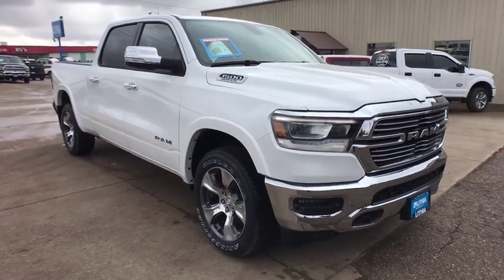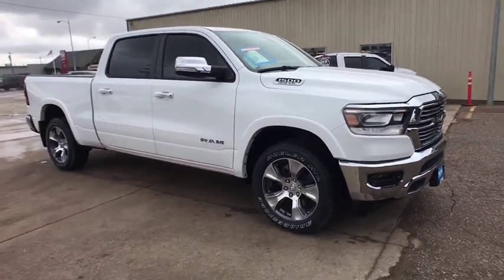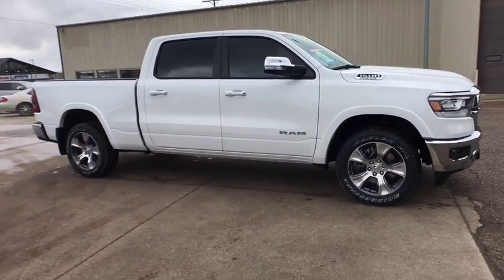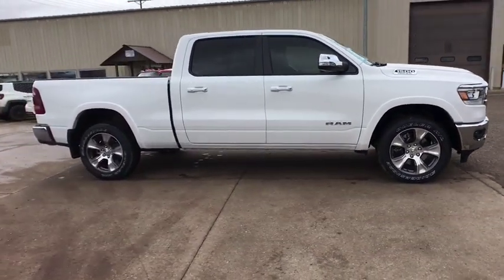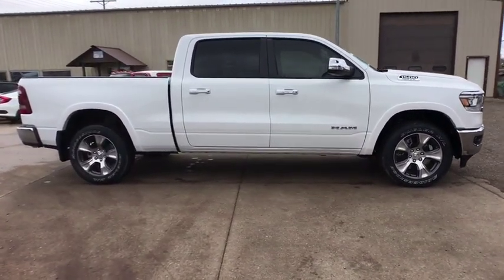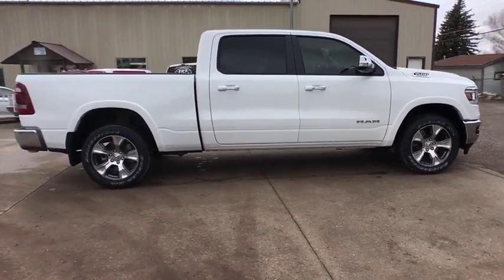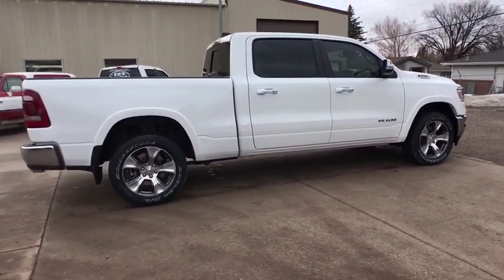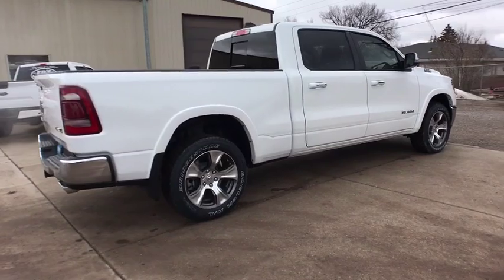2019 Ram 1500 Great Falls, Helena, Havre and Lewistown, ID KN774091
New 2019 Ram 1500 available in Great Falls, Idaho at Lithia CDJR Great Falls. Servicing the Helena, Havre and Lewistown, ID area.
2019 Ram 1500 Laramie 4x4 Crew Cab 64 Box - Stock#: KN774091 - VIN#: 1C6SRFRT1KN774091

: Heated/Cooled Leather Seats NAV iPod/MP3 Input Dual Zone A/C Back-Up Camera ENGINE: 5.7L V8 HEMI MDS VVT LARAMIE LEVEL 1 EQUIPMENT GROUP 4x4 Tow Hitch. Ivory 3 Coat exterior Laramie trim. EPA 21 MPG Hwy/15 MPG City! CLICK ME! KEY FEATURES INCLUDE: Leather Seats Heated Driver Seat Cooled Driver Seat Back-Up Camera iPod/MP3 Input Trailer Hitch Dual Zone A/C Smart Device Integration WiFi Hotspot Heated Seats Heated Leather Seats Heated/Cooled Seats MP3 Player Privacy Glass Keyless Entry Steering Wheel Controls Child Safety Locks. OPTION PACKAGES: RADIO: UCONNECT 12 W/NAVIGATION SiriusXM Travel Link USB Host Flip 5-Year SiriusXM Travel Link Service Disassociated Touchscreen Display 5-Year SiriusXM Traffic Service 1-YR SiriusXM Guardian Trial HD Radio SiriusXM Traffic Plus For Details Visit DriveUconnect.com 12 Touchscreen Display GPS Navigation No Satellite Coverage w/HI/AK/PR/VI/GU SiriusXM w/360L LARAMIE LEVEL 1 EQUIPMENT GROUP Foam Bottle Insert (Door Trim Panel) Rear 60/40 Folding Split Recline Seat ParkSense Front/Rear Park Assist w/Stop Auto High Beam Headlamp Control Rain Sensitive Windshield Wipers Tailgate Ajar Warning Lamp Single Disc Remote CD Player Blind Spot & Cross Path Detection Remote Tailgate Release ENGINE: 5.7L V8 HEMI MDS VVT Hemi Badge 220 Amp Alternator MORE ABOUT US: Any negative equity amount will be applied toward purchase of sale vehicle. On approved credit. See dealer for details. On select vehicles excludes special clearance vehicles see store for details. Value determined by dealer minus reconditioning cost and/or excessive mileage. Any negative equity will be added toward purchase of sale vehicle. On approved Credit. Trade in vehicle must be within NADA guidelines. Price does not include title license or dealer doc fees. Price contains all applicable dealer incentives and non-limited factory rebates. You may qualify for additional rebates; see dealer for details.